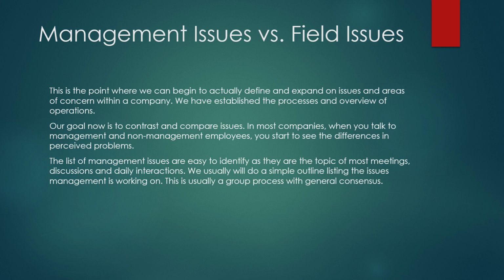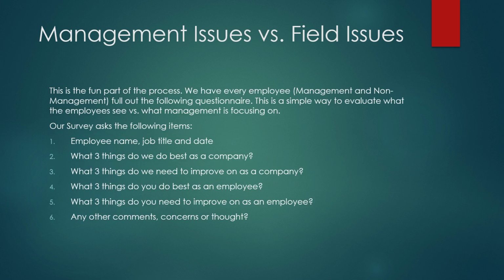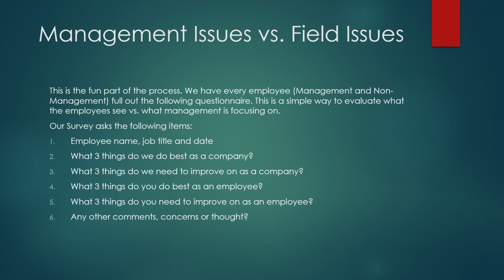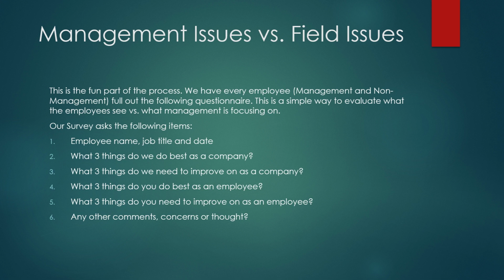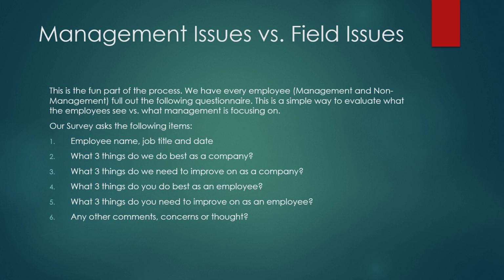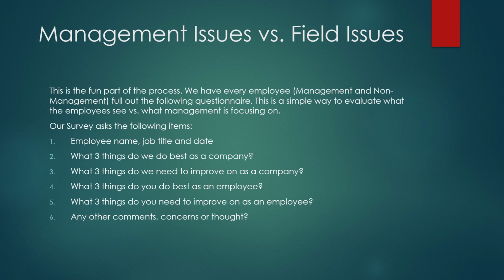Data Gathering and Analysis 3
Part 3 of gathering information on a new company as a consultant or new manager.